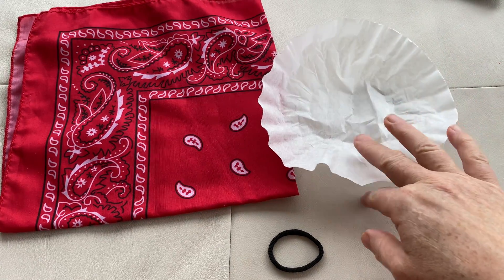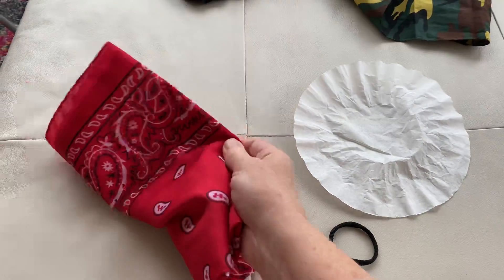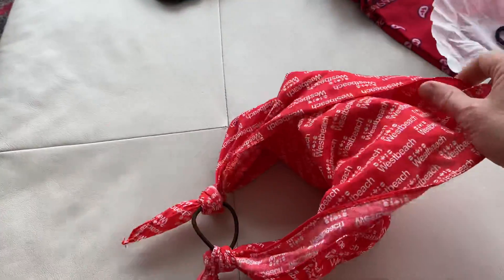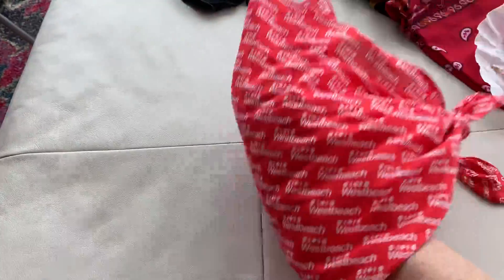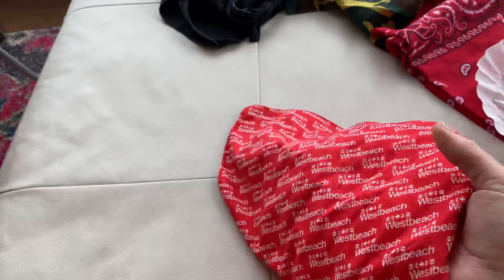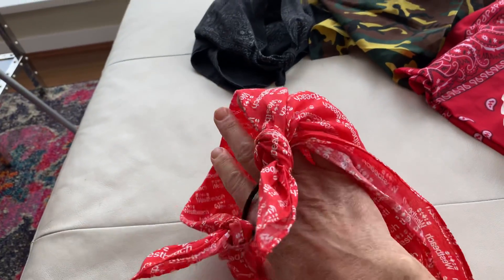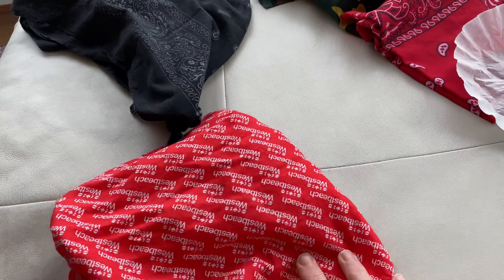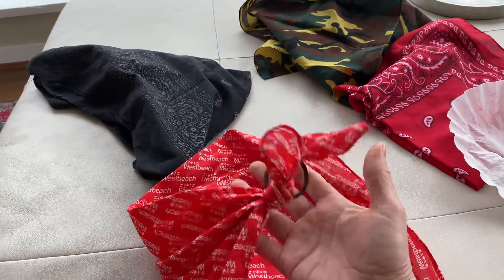COVID Bandana Mask Super Easy to Make!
Make a bandana mask!